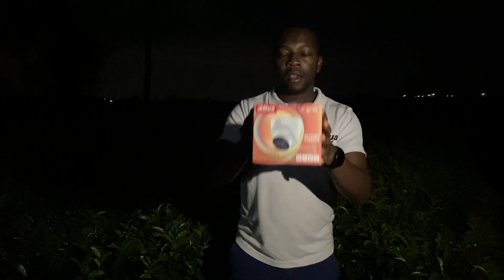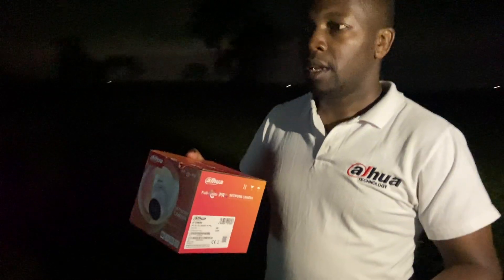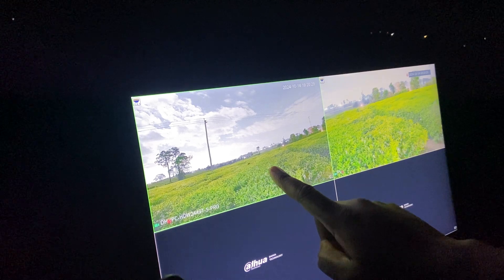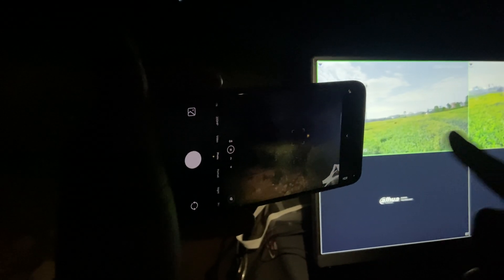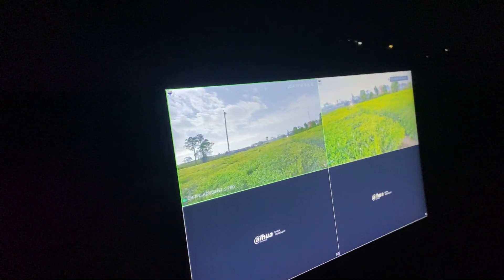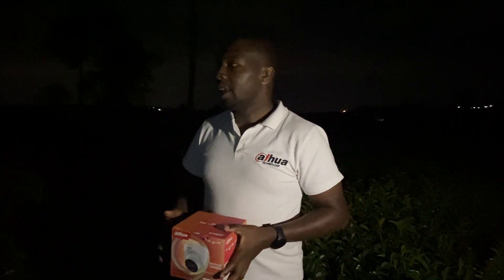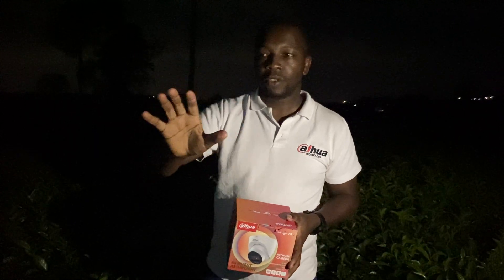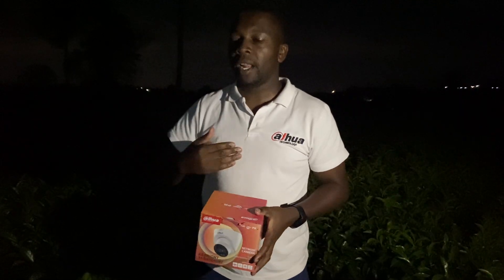Dahua WizColor Technology Demo | See the Future of Security in Action | AS BRIGHT AS DAYLIGHT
🔍 Discover the power of true-color surveillance with Dahua’s WizColor technology!

In this demo video, we bring you an up-close look at how WizColor performs in real-world scenarios. Captured at the serene Limuru Tea Farm, Kiambu County, Kenya, the video illustrates how this revolutionary solution ensures crystal-clear, full-color footage—even in the darkest conditions.

🛠️ What You’ll See in This Demo:
Day vs. Night Performance: Consistent color imaging 24/7.
Low-Light Excellence: Full-color video in near-total darkness.
AI Smart Detection: Seamless identification of people, vehicles, and objects.
Weather-Resistant Design: Reliable surveillance, rain or shine.
✨ WizColor redefines security by bringing uncompromised color and clarity to every moment. Watch this demo to see how it enhances visibility, improves security operations, and simplifies forensic investigations.

🎥 Watch now and experience the difference!

WizColor; The Future of Night Vision